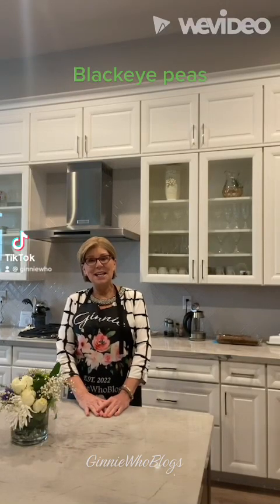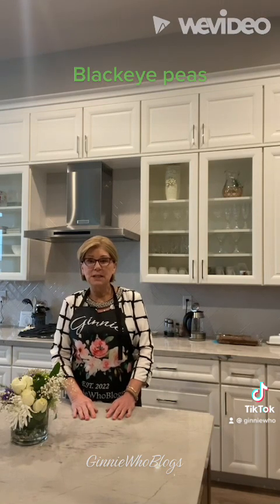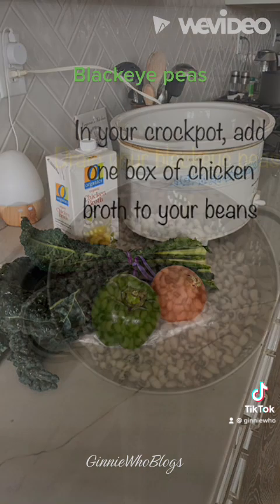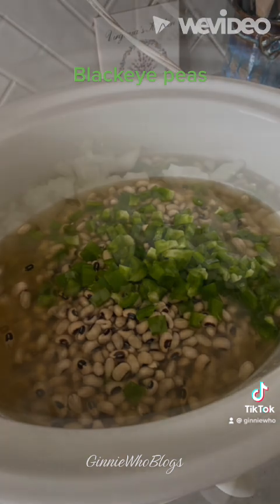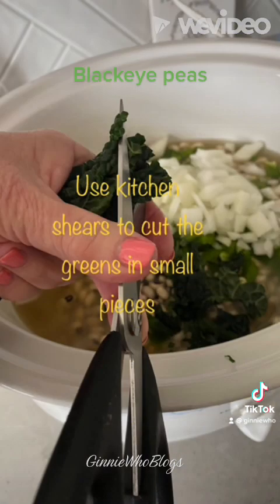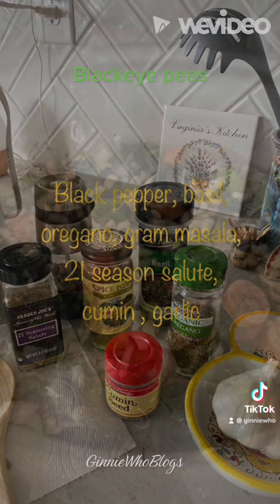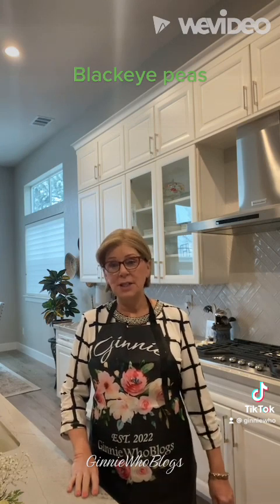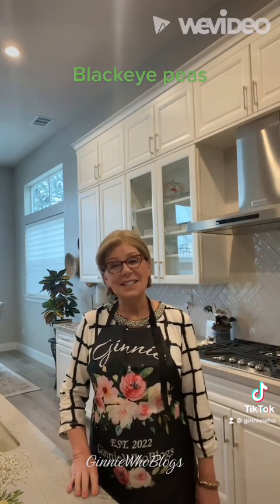Cooking for one can be fun. Blackeye peas with chorizo for the new year.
Happy new year! It’s an old southern tradition to eat blackeye peas on the first day of the new year so you will have good luck, health, and abundance all year long. Even though I like to find recipes for us, solo cookers, I am making an entire batch of Blackeye Peas and plan on freezing the rest. I will be able to enjoy them for months down the road. I added collard greens to my Blackeye peas, making them southern style. I hope we all have good luck and good health and abundance all year long. Cooking for one can be fun. ￼
Ingredients: one bag Blackeye Peas, six chorizos, one yellow onion, one green bell pepper, two cloves, garlic, four collard green leaves, one box organic chicken broth, cumin, gram masala, Trader Joe’s 21 season salute, basil, oregano, black pepper. ￼
Directions: Soak your Blackeye Peas overnight. I’ve used my crockpot, but you can use a large pot if you don’t have a crockpot. Drain and rinse your Blackeye Peas. Pour the chicken broth into your crockpot or large pot. Add your blackeye peas. Diced your green pepper and onion and add them to the pot. Rinse your collard greens. Slice the leaves off the stems. Using your kitchen shears, cut the collard greens into small pieces into the blackeye peas. Slice the chorizo and add them to the pot. Sprinkle a generous amount of all the spices. Stir and cover and cook on high for two hours. Reduce and continue cooking on low until you are ready to eat. Serve with a biscuit or sourdough bread. I put the leftover Blackeye Peas in four containers. I saved one for later on in the week and froze the rest for later. Cooking for one can be fun. ￼